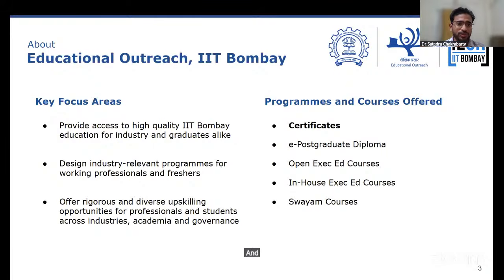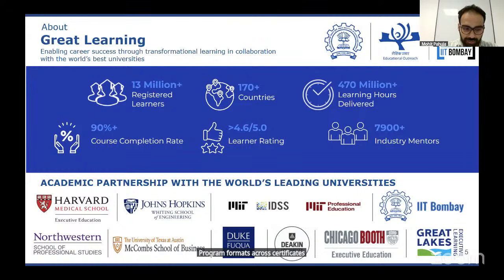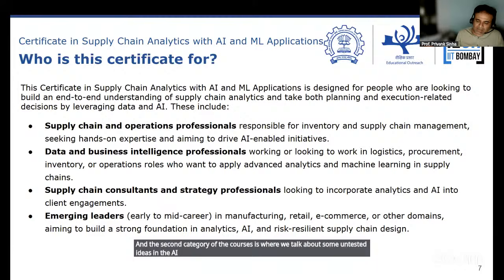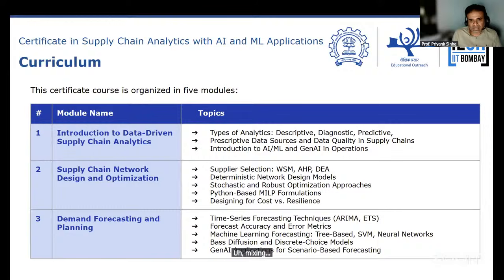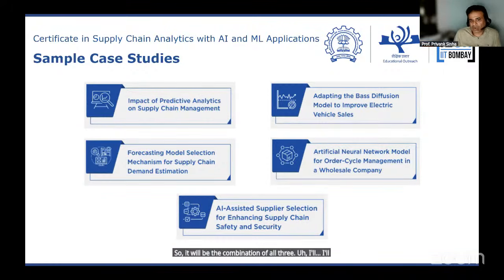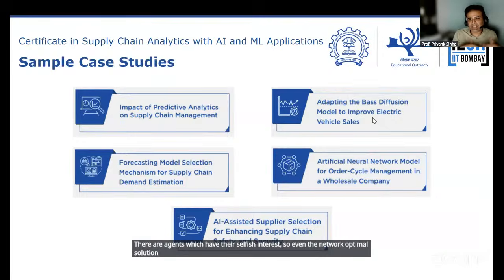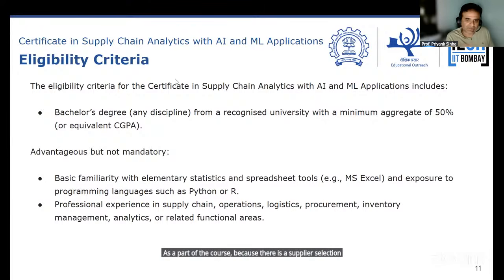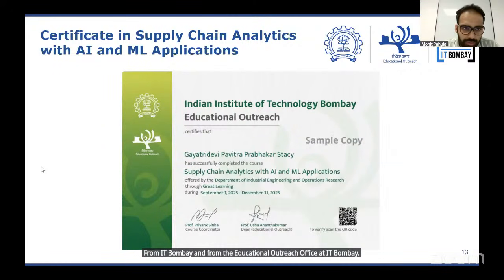IIT Bombay's Certificate in Supply Chain Analytics with AI and ML Applications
Want to elevate your career in supply chain with AI and ML expertise? In this live session, Prof. Priyank Sinha, Assistant Professor from IIT Bombay, Dr. Satadru Chakrabarty, Associate Program Manager (Educational Outreach, IIT Bombay), and Mr. Mohit Pahuja, Associate Director at Great Learning, dive into the Certificate in Supply Chain Analytics with AI & ML Applications. Discover the course structure, key skills, and real-world applications that make this six-month online program a game-changer for working professionals. Learn how AI and ML are transforming supply chain processes, from demand forecasting to inventory optimisation and predictive analytics, through live, hands-on projects and interactive faculty sessions.